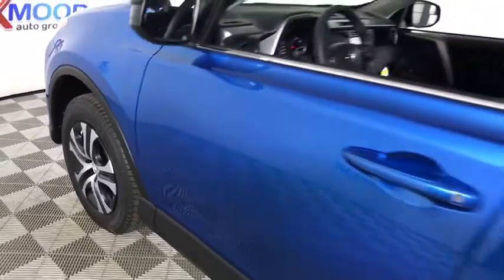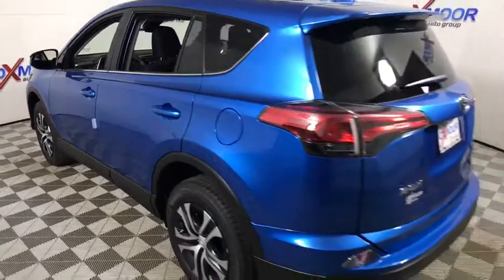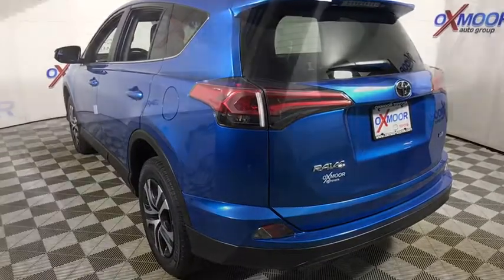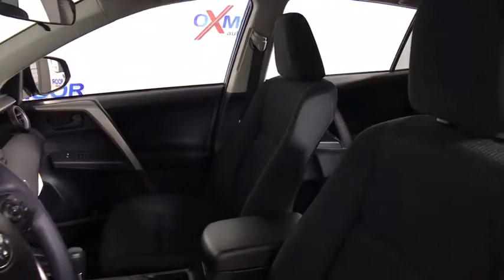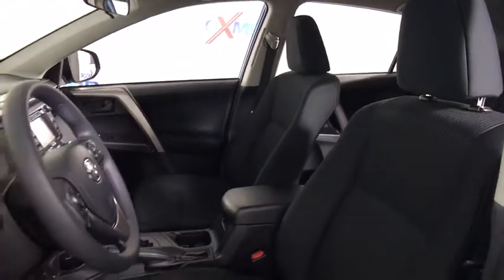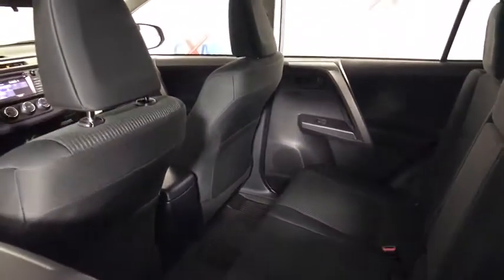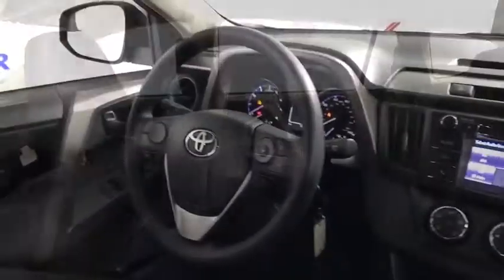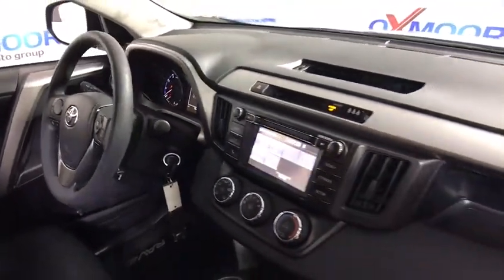2018 Toyota RAV4 Louisville, Lexington, Elizabethtown, KY New Albany, IN Jeffersonville, IN T43480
2018 Toyota RAV4  - Stock#: T43480 - VIN#: JTMZFREV2JJ723309

Oxmoor Toyota
8003 Shelbyville Rd

Factory MSRP: $25,654 2018 Toyota RAV4 LE Electric Storm Blue Black w/Fabric Seat Trim. 29/23 Highway/City MPG As part of the Toyota family, your exceptional ownership experience starts with ToyotaCare, a no cost maintenance plan with 24-hour roadside assistance.The ToyotaCare plan covers normal factory scheduled service for two years or 25,000 miles, whichever comes first. 24-hour roadside assistance is also included for two years, regardless of mileage. Price includes: $1,000 - TMS Customer Cash. Exp. 01/02/2018